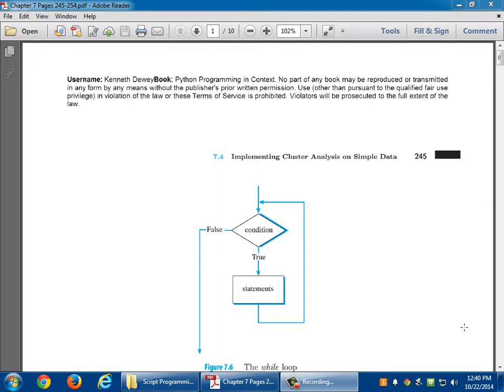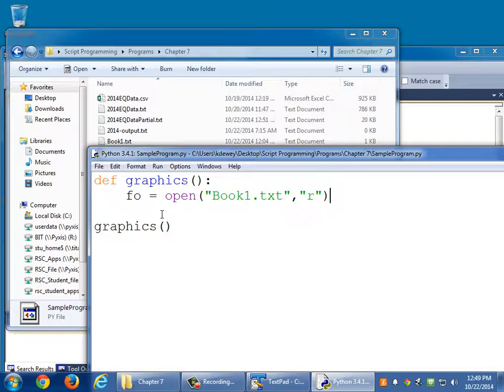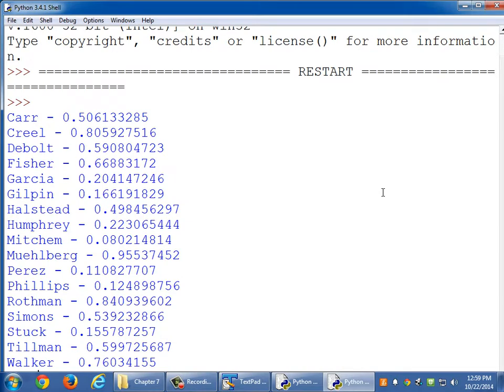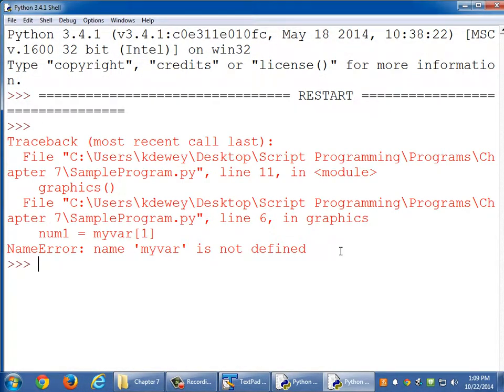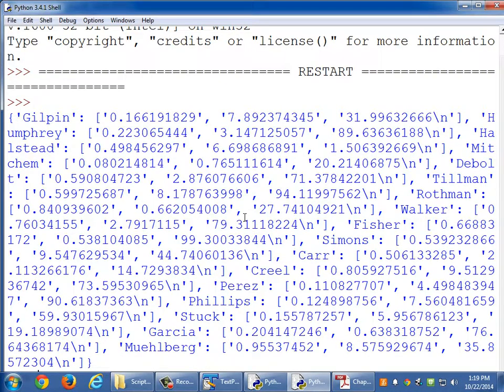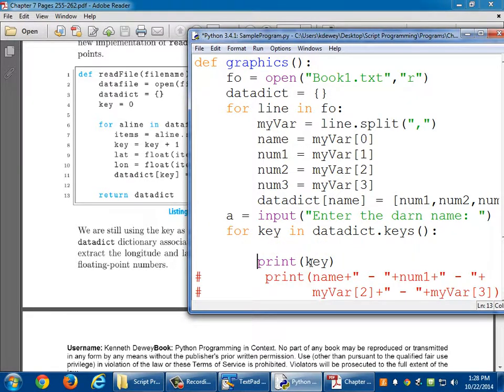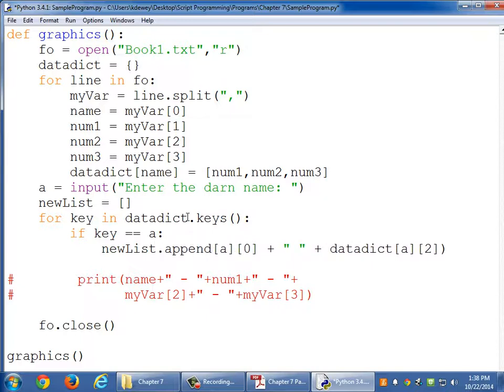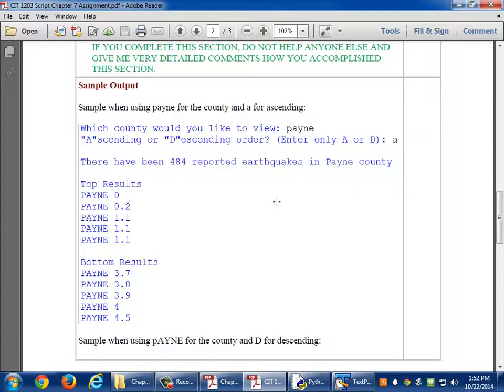CIT1203 Script Programming Chapter 7 Part 2